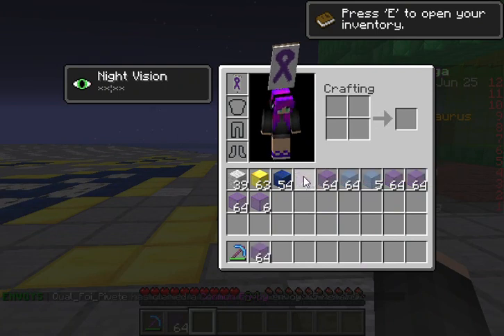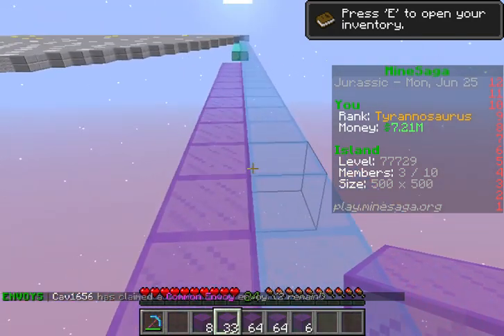Minecraft Minesaga Season 2 Episode 20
Today we talk about the new island and other events.  Thank you for subbing to me and supporting me on the server.  I love you all.